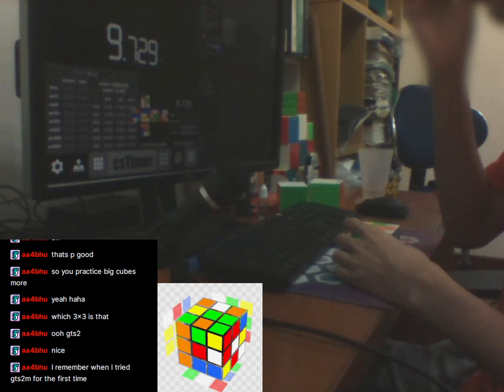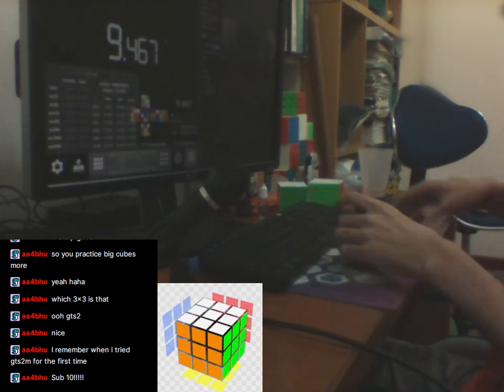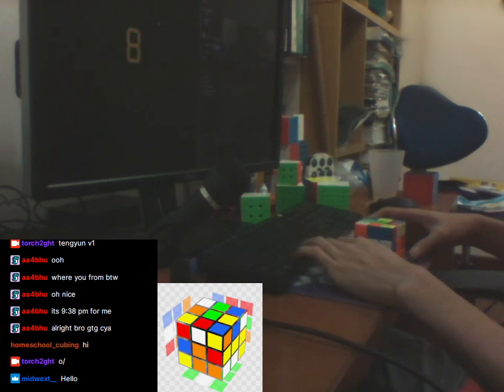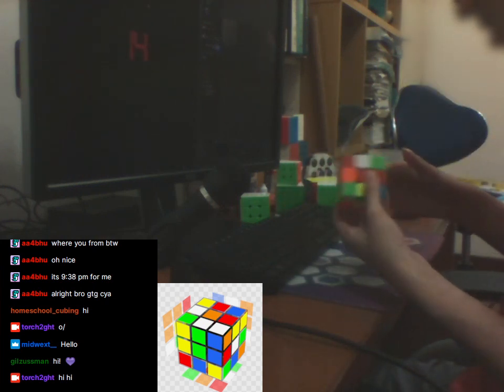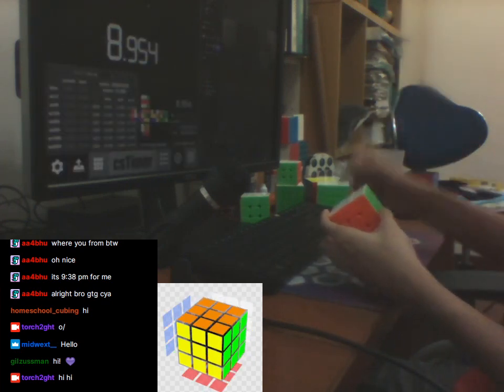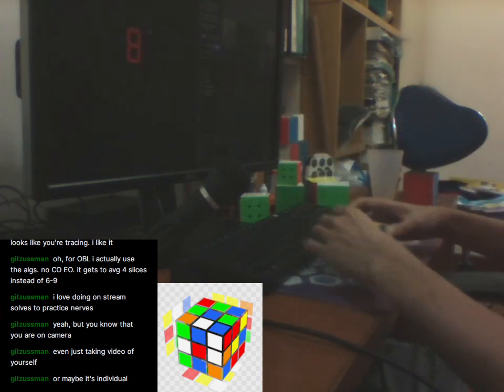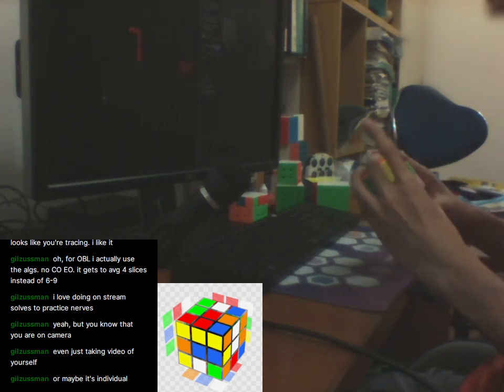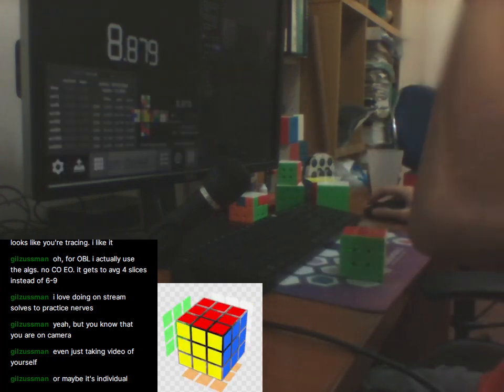Ten sub-10 singles, feat. 8.87 on orange cross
Clipped from a stream on Wednesday night (100 solves in total but the rest aren't noteworthy).

Virtual cube is there to compensate for the bad camera angle. These aren't smart cube recons; I screen-recorded Twizzle and then edited the playback speed. (It doesn't sync perfectly but I'm not going to put in any more effort into it.)

Cubes: Weilong GTS2M (first two), Tengyun v1 (the rest)

These solves actually have so many mistakes in them, like redundant AUFs/rotations or weird pauses. Just goes to show, you don't need to be good to get sub-10 singles; you only need to get lucky and not turn too slowly.

0:00 Sub-10 #1 9.729
0:56 Sub-10 #2 9.467
1:22 Sub-10 #3 9.608
1:54 Sub-10 #4 9.301
2:20 Sub-10 #5 8.954
2:45 Sub-10 #6 9.561
3:17 Sub-10 #7 9.967
3:36 Sub-10 #8 9.709
4:00 Sub-10 #9 9.151
4:23 Sub-10 #10 8.879